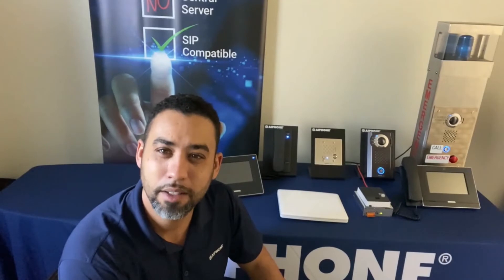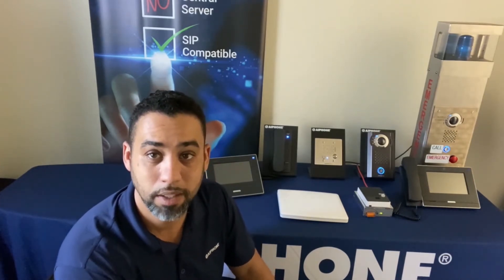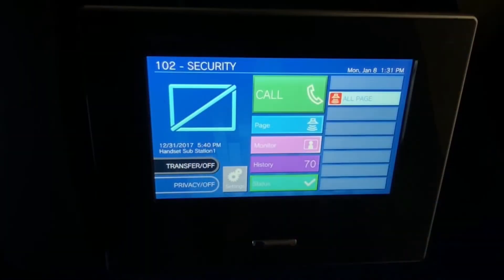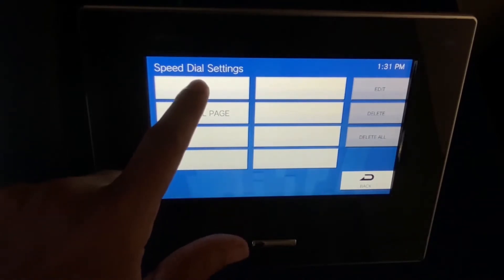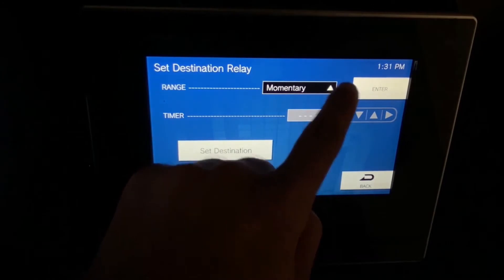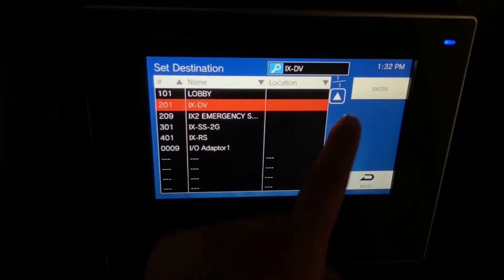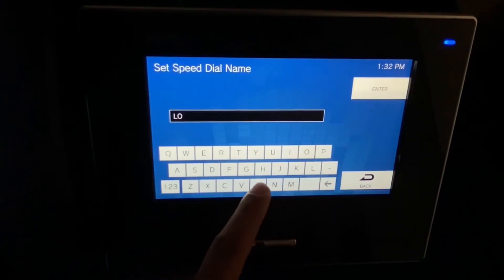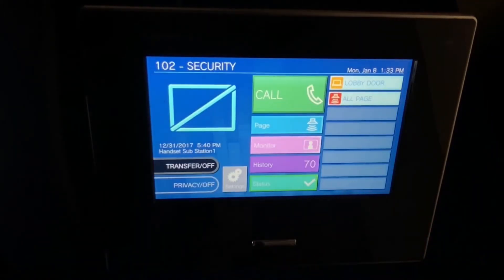Speed Dial Door Release Setup for an IX Series Master Station - Tips & Tricks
Our Aiphone expert, Sean Shepard, demonstrates how to set up speed dial with an IX Series master station